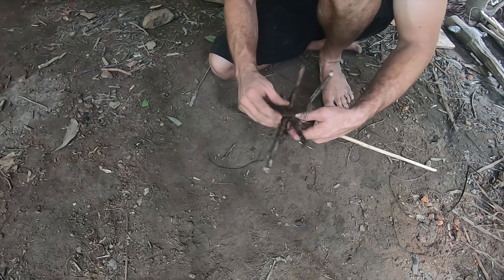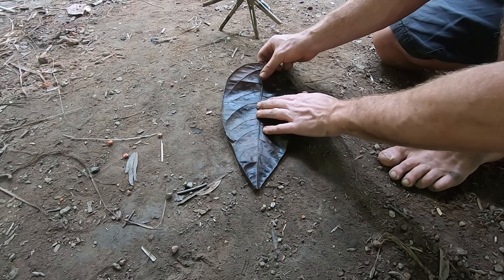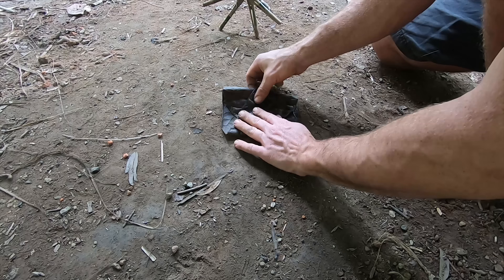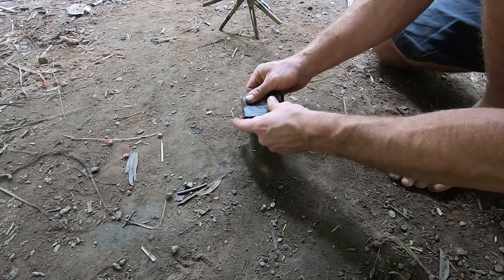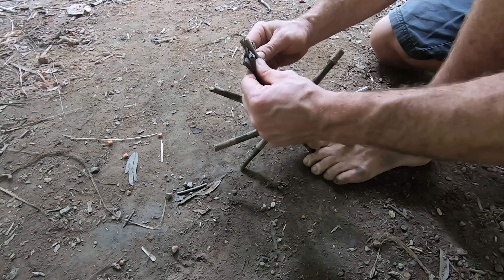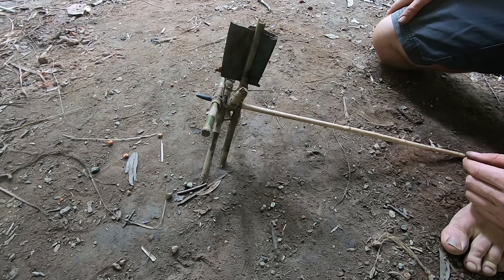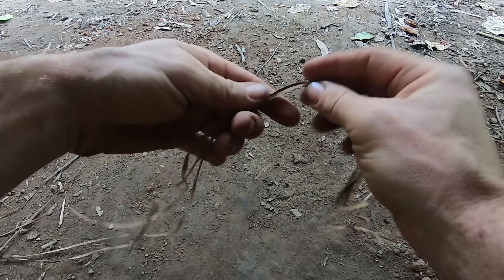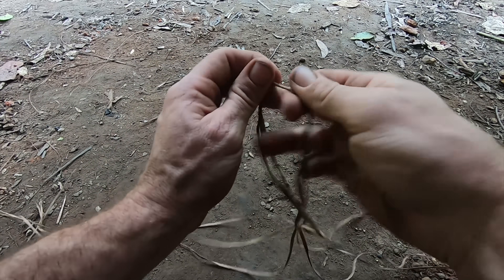Primitive Technology: Improved Multi-Blade Blower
About This Video:
In the 6 years since I developed the first forge blower I had made very few improvements to it's design. So I decided to do some research and development to see if I could improve it's efficiency. From my research, increasing the number of fan blades from 4 to 8 yielded an increase of 19% volume of airflow. So I set about building a better fan. Instead of splitting the rotor and inserting blades made of bark into it, I made spokes from split cane to hold the blades leaving the rotor intact. This increased the longevity of the rotor as well as the spokes being heavier contributing more momentum, assisting the impeller in winding back in the other direction after each rotation. Instead of bark being used to for the blades, simple (and easier to find) folded leaves formed the blades. These, being flexible, are less likely to break against the walls of the housing as stiff bark does. Finally, a lid was added to the housing to make maintenance easier. The new blower works better than the old one with more airflow occurring. I experimented with different numbers of blades on the impeller (4,6 and 8). The more blades used, the slower the impeller can be spun to produce the same airflow. This makes it easier to operate as the users arms don't have to move as quickly, making it more ergonomic. This conservation of effort will be important in iron smelting later.

About Primitive Technology:
Primitive technology is a hobby where you build things in the wild completely from scratch using no modern tools or materials. These are the strict rules: If you want a fire, use a fire stick - An axe, pick up a stone and shape it - A hut, build one from trees, mud, rocks etc. The challenge is seeing how far you can go without utilizing modern technology. I do not live in the wild, but enjoy building shelter, tools, and more, only utilizing natural materials. To find specific videos, visit my playlist tab for building videos focused on pyrotechnology, shelter, weapons, food & agriculture, tools & machines, and weaving & fiber.